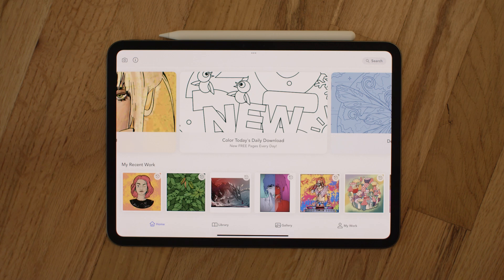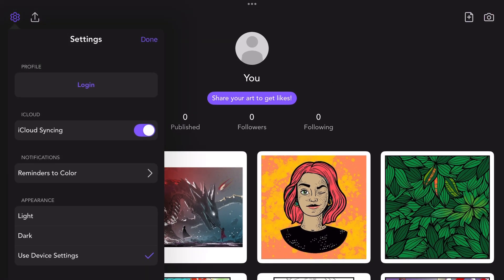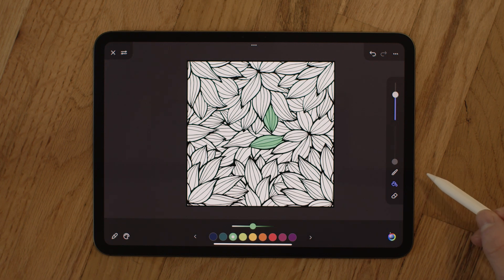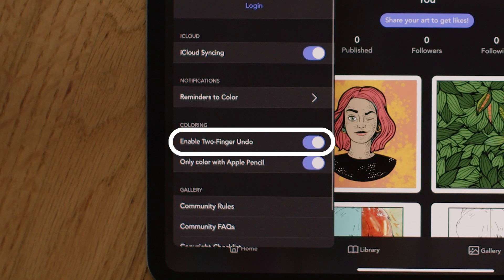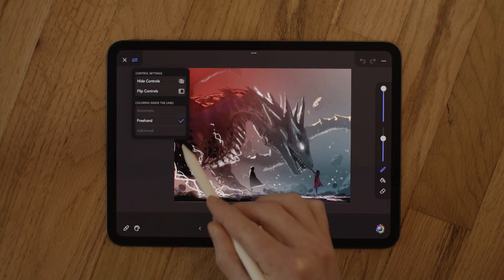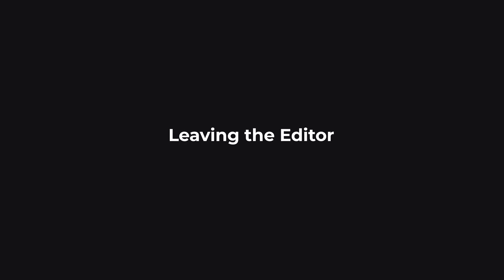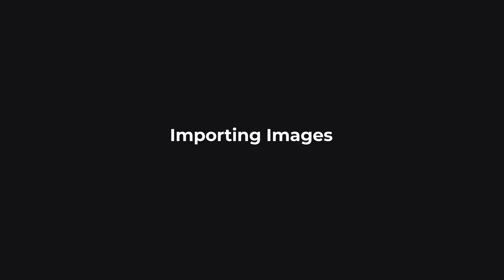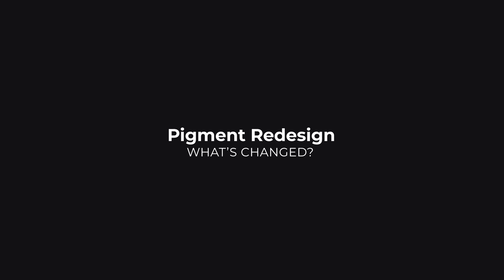Pigment Coloring App's Redesign: New feature walkthrough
🎨 Welcome to Pigment’s Fresh New Look! ✨

We’re thrilled to unveil Pigment’s exciting new design! After months of hard work and thoughtful updates, we’re excited to share the changes that make Pigment more intuitive, modern, and enjoyable than ever before.

Why the New Look?

Pigment has always been about giving you the most realistic and creative digital coloring experience. With this update, we’ve reimagined menus, navigation, accessibility, and more to ensure a smoother, mindful, and fun experience for everyone in our amazing community.

What’s New?
 • Dark Mode Support 🌙: Perfect for coloring in low light with a sleek, eye-friendly design.
 • Modern Design ✨: Vibrant colors, updated fonts, and polished layouts for a seamless experience.
 • Improved Readability 📖: Easier-to-navigate menus and tools make your creative journey even smoother.
 • Streamlined Menus 🛠: Tools and features are more accessible, saving you time and effort.
 • Usability Upgrades 💡: Enhanced visual elements and layouts make Pigment more inclusive and user-friendly.
 • Future-Proof Design 🔄: These updates set the stage for exciting new features to come!

This tutorial video highlights some of the biggest changes and explains why we made them. Whether you’re discovering these updates for the first time or diving deeper into the details, we hope you love the new Pigment as much as we do.

💡 Watch the video to explore what’s new and why these changes make Pigment better than ever!